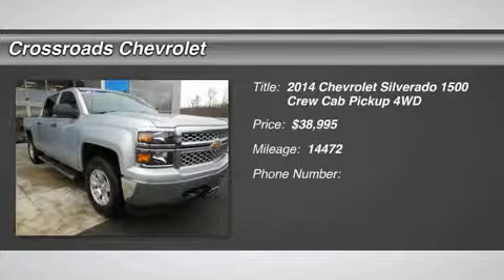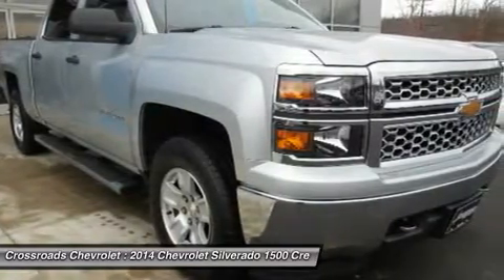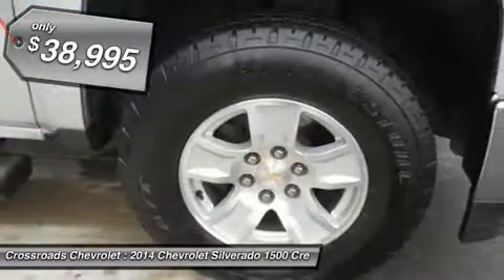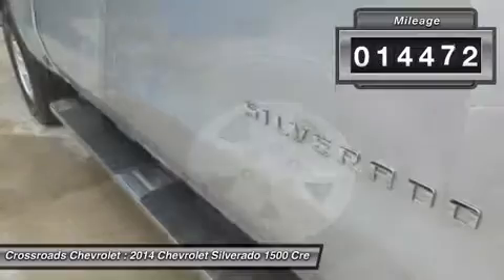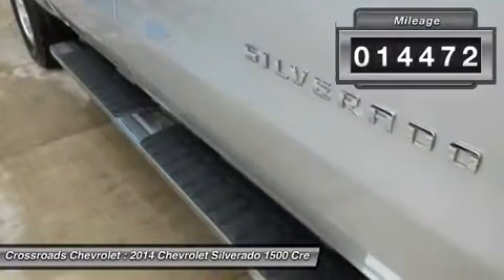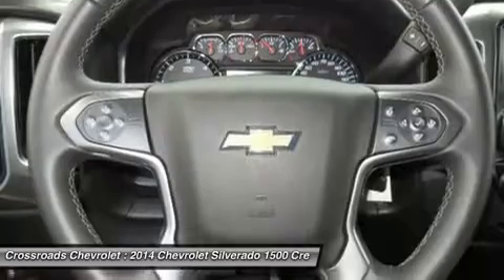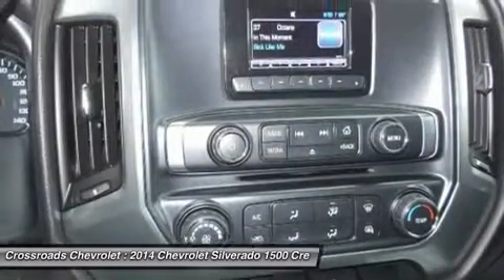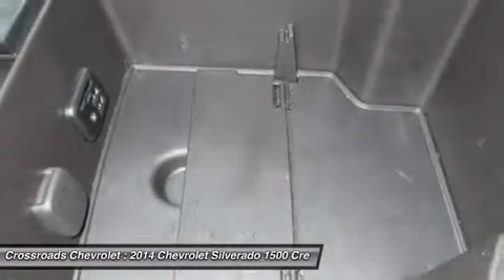2014 CHEVROLET SILVERADO 1500 Mt. Hope, WV 150294A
2014 CHEVROLET SILVERADO 1500 Mt. Hope, WV
Stock# 150294A

Crossroads Chevrolet
191 Crossroads Dr.

LOADED LT MODEL and UNDER 15,000 MILES!!! Four Wheel Drive, Power Steering, ABS, 4-Wheel Disc Brakes, Traction Control, Stability Control, Aluminum Wheels, Conventional Spare Tire, Tow Hooks, Heated Mirrors, Power Mirror(s), Privacy Glass, AM/FM Stereo, MP3 Player, Bluetooth Connection, Auxiliary Audio Input, CD Player, Satellite Radio, HD Radio, Split Bench Seat, Driver Adjustable Lumbar, Pass-Through Rear Seat, Rear Bench Seat, Floor Mats, Cruise Control, Steering Wheel Audio Controls, Leather Steering Wheel, Adjustable Steering Wheel, Power Windows, Power Door Locks, Keyless Entry, A/C, Driver Vanity Mirror, Passenger Vanity Mirror, Driver Illuminated Vanity Mirror, Passenger Illuminated Visor Mirror, Daytime Running Lights, Driver Air Bag, Passenger Air Bag, Front Side Air Bag, Front Head Air Bag, Rear Head Air Bag, Passenger Air Bag Sensor, Telematics, Navigation from Telematics, Tire Pressure Monitor, and more!